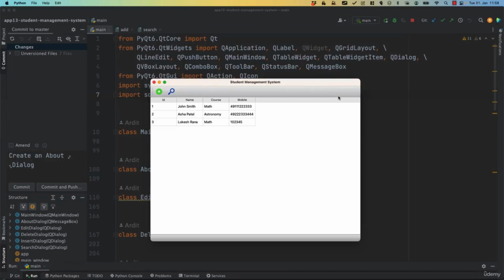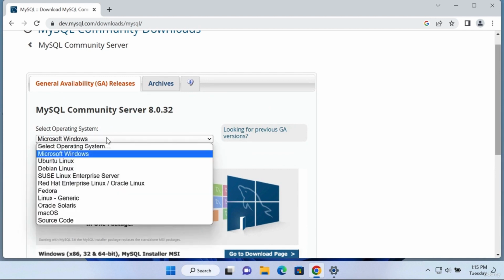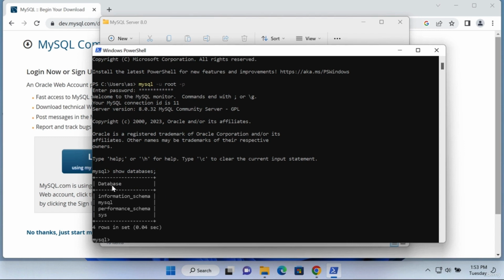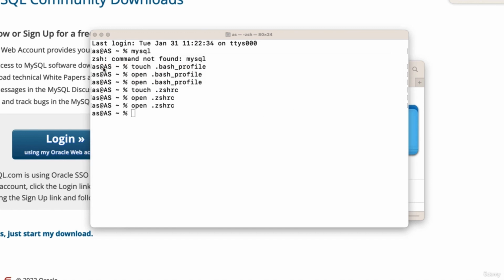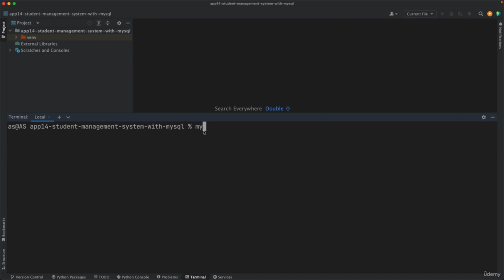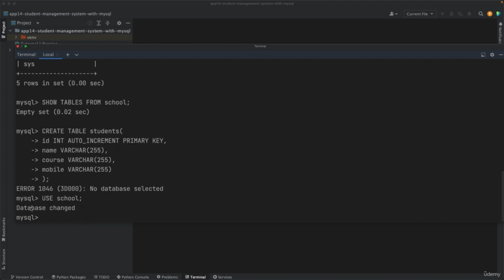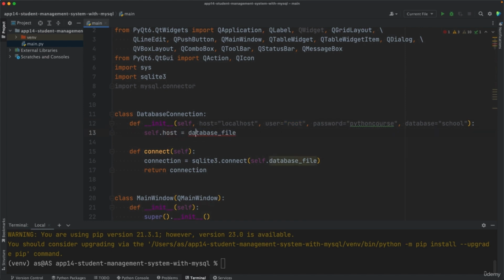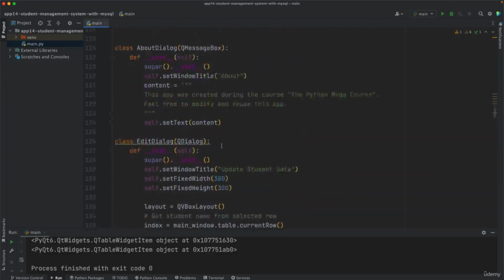55 Day 48 App 14 Build a MySQL Student Manageme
55   Day 48   App 14 Build a MySQL Student Manageme